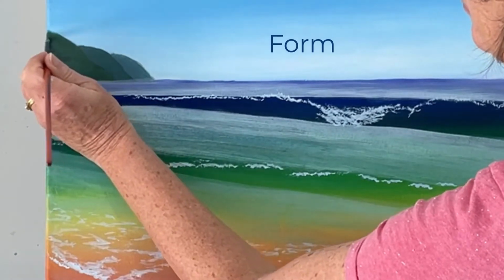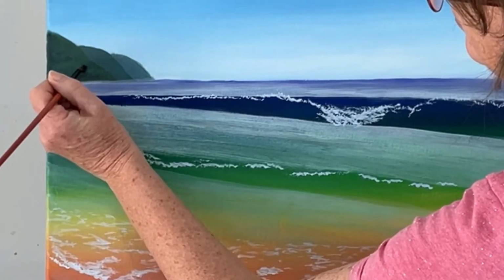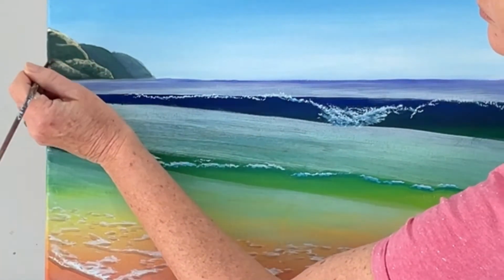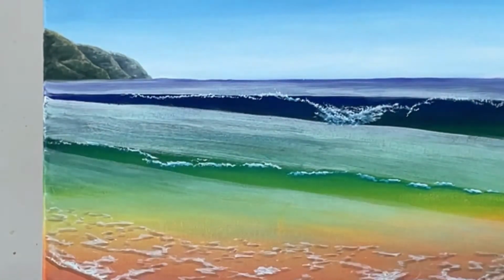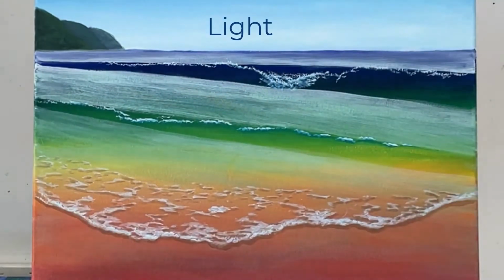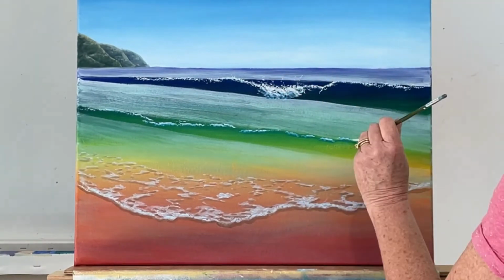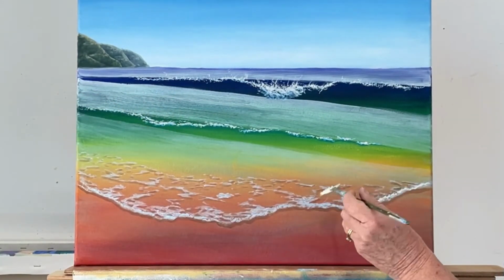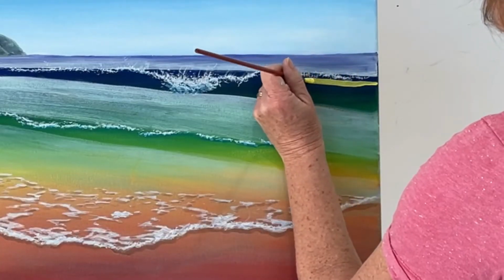Free Painting Lesson, The Elements of Art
This very simple seascape painting demonstration explains about the elements of art and how you can use them to improve your artworks